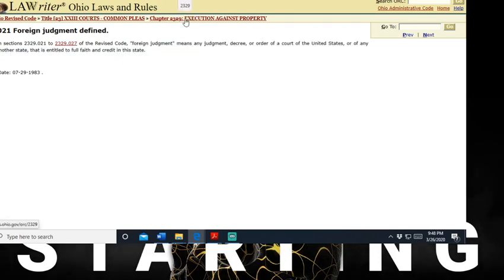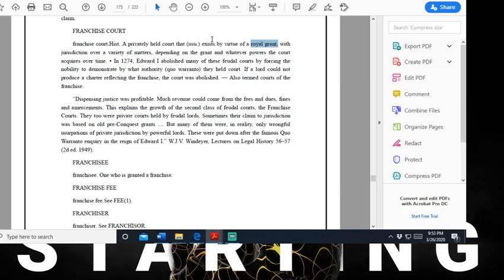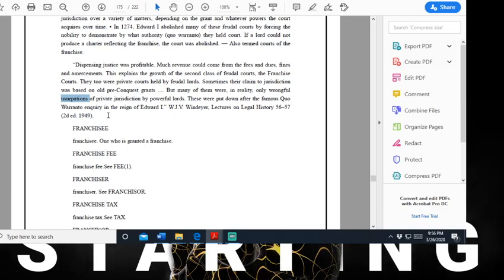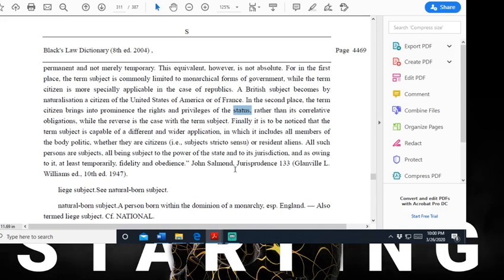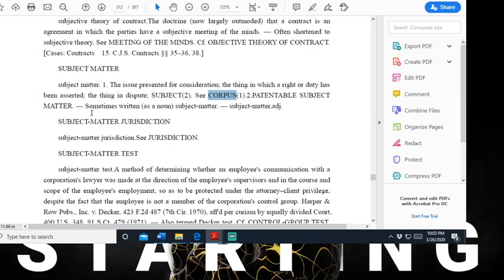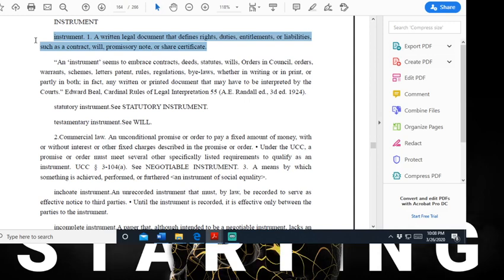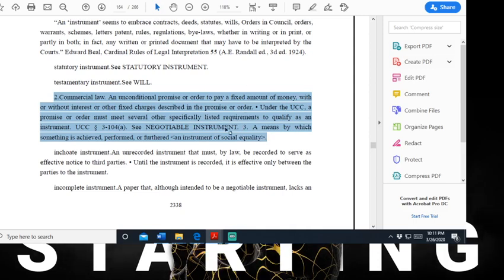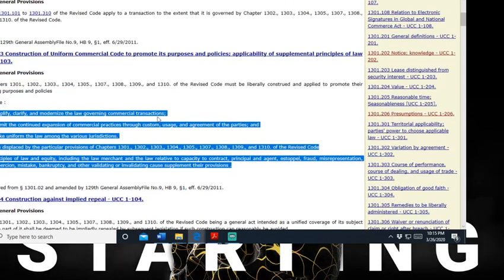GHOSTING THE SYSTEM 19 - FRANCHISE, COURTS AND THERE SUBJECTS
KENG EL BEY  DISCUSSING FRANCHISE AND THERE FUNCTION AND STATUS